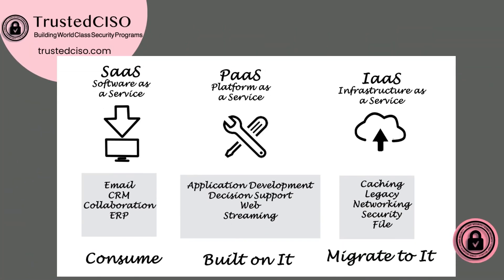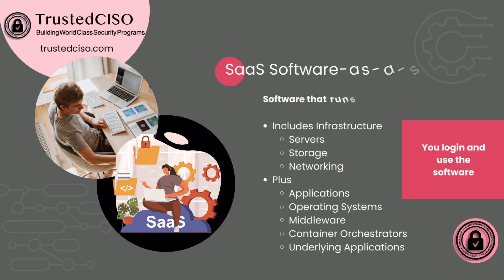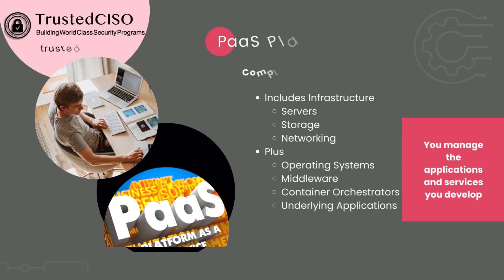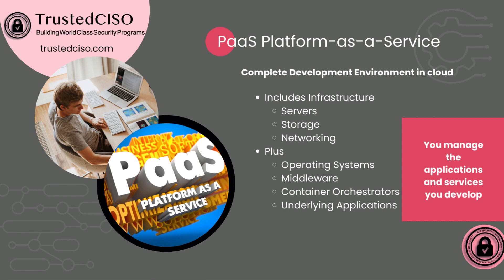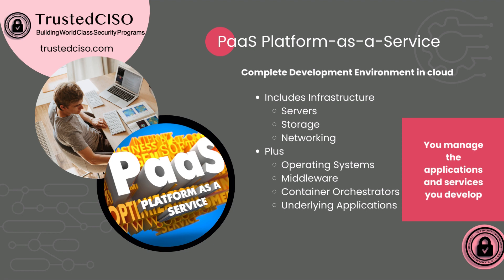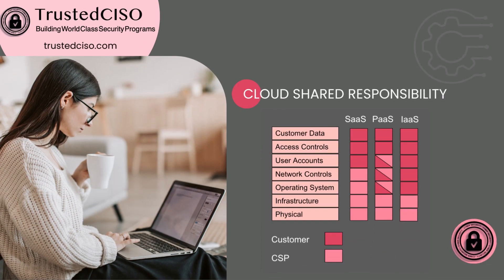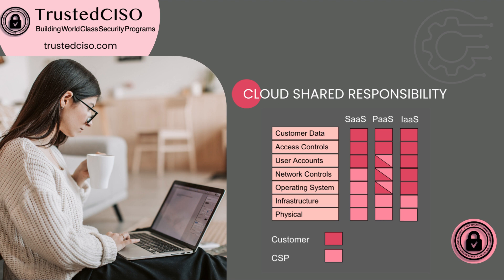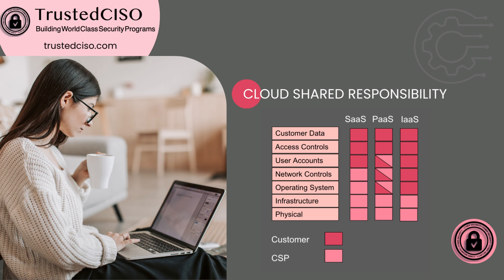Cloud Shared Responsibility Model | Understand what you are responsible for securing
This video explains the Cloud Shared Responsibility Model